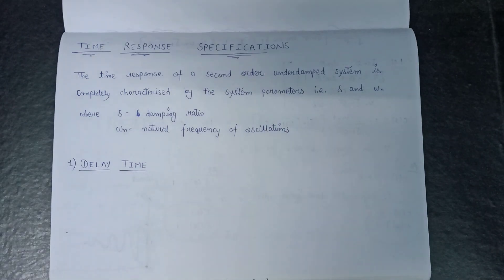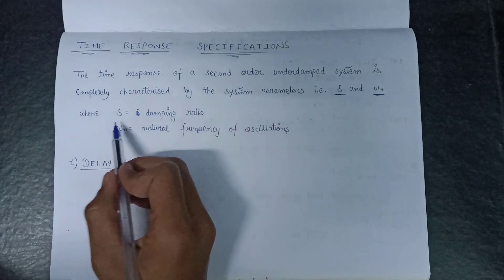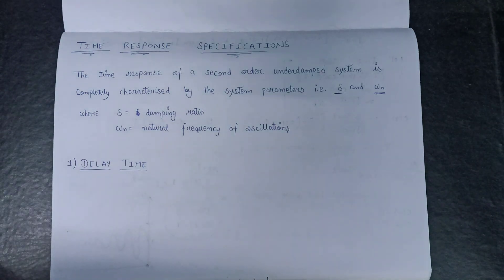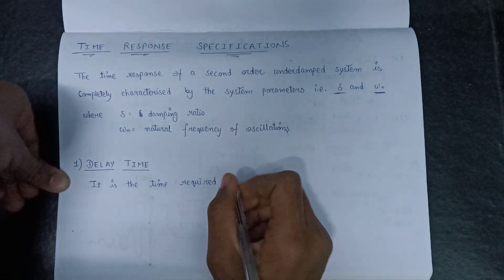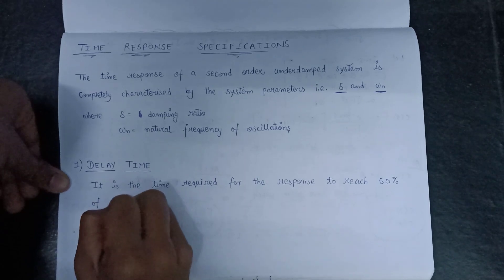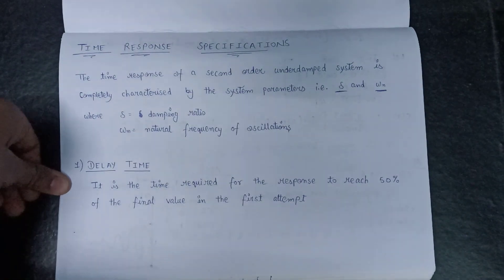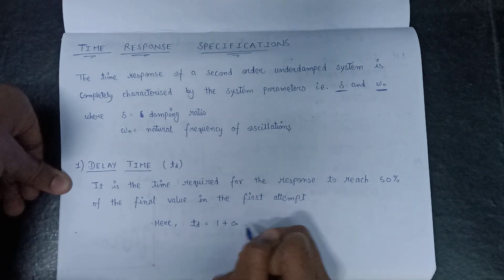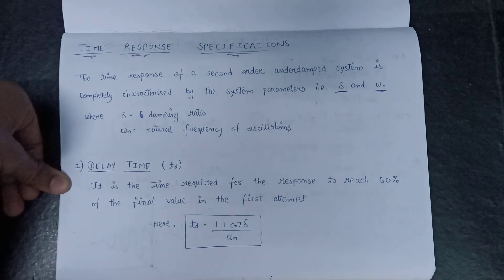Lec -3.12 Delay Time | Delay Time in control system | Time Response Specification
Delay Time | Time Response Specification